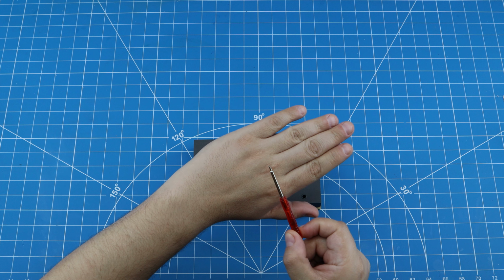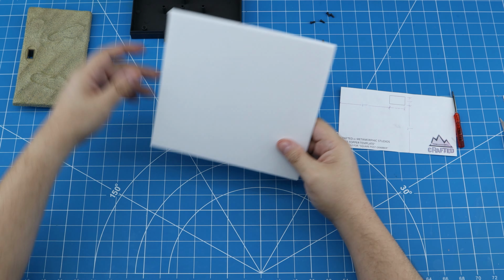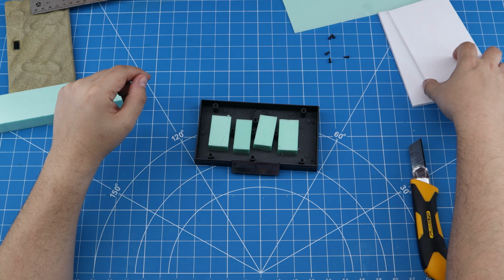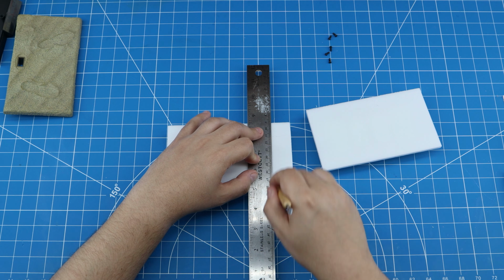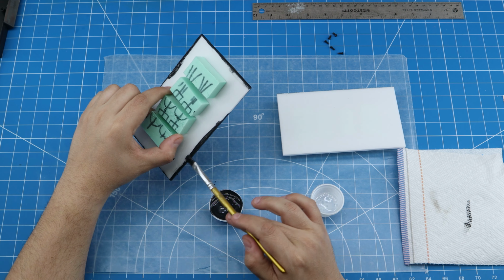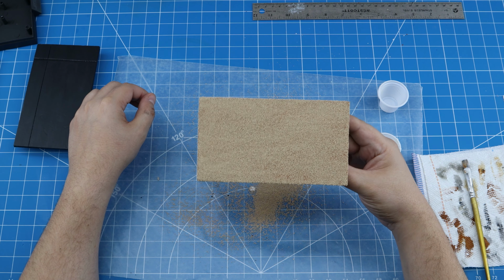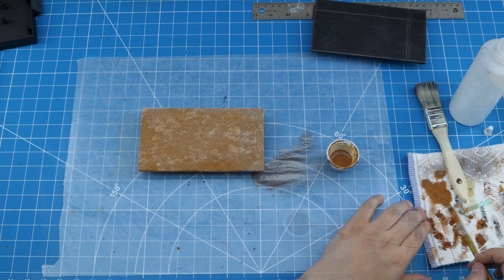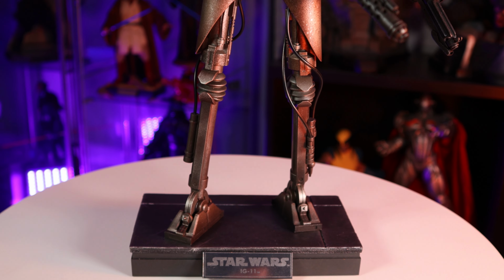Removing Foot Prints from HOT TOYS Sand Bases - "How-to" | CRAFTED Episode 21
Tired of seeing those footprints in Hot Toys sand bases? Want a quick and cheap way to get rid of the prints WITHOUT permanently damaging or changing the original base?  Then you may want to watch this episode of CRAFTED!

Check out my Instagram and Facebook for my latest diorama creations, behind the scenes, and previews:

All music by Karl Casey @ White Bat Audio

Cheap Paint Brush =

Metal Ruler =

Elmer's Glue-All =

For more videos, reviews, and awesome livestream content about figure collecting, check out the channels below: